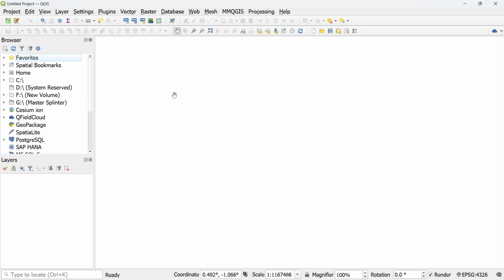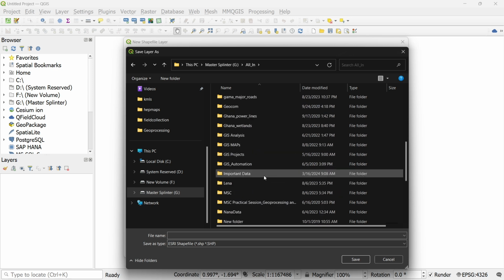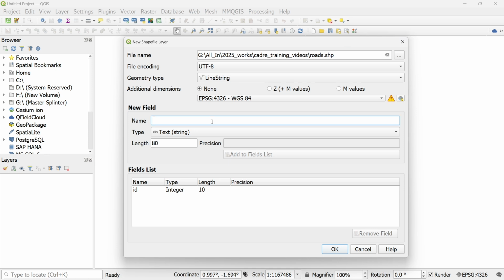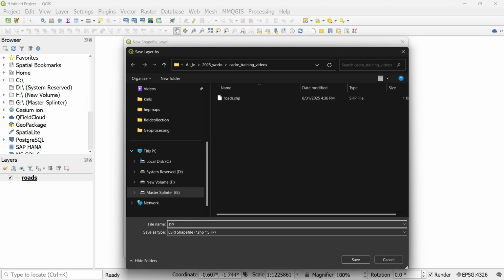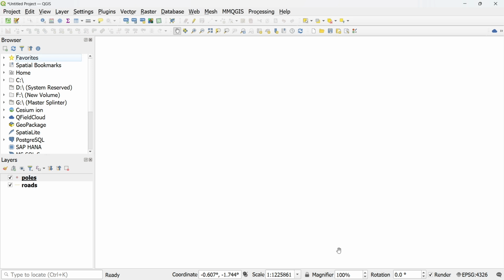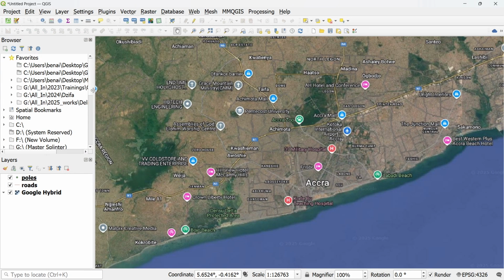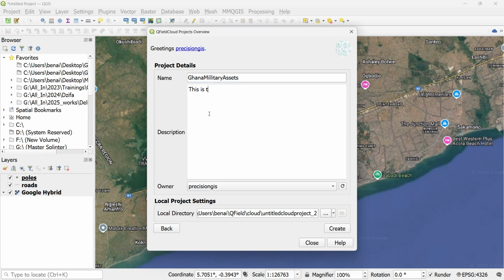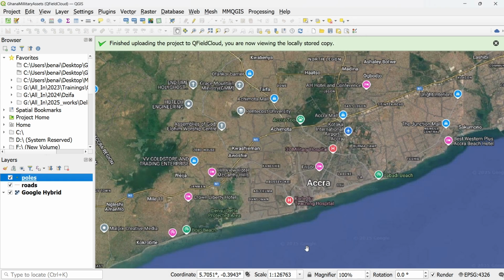Creating QField cloud Project in QGIS for Beginners